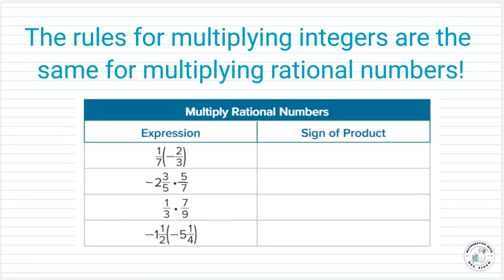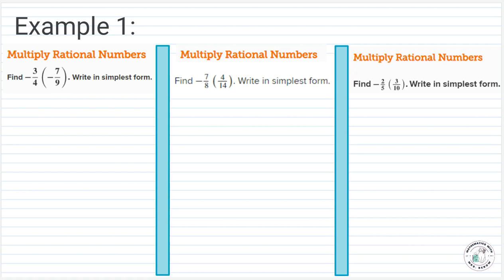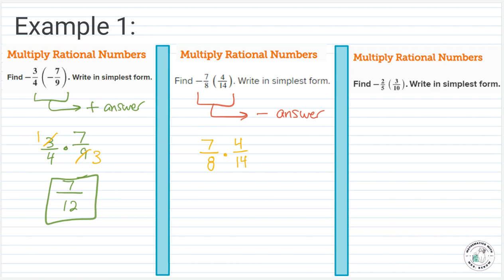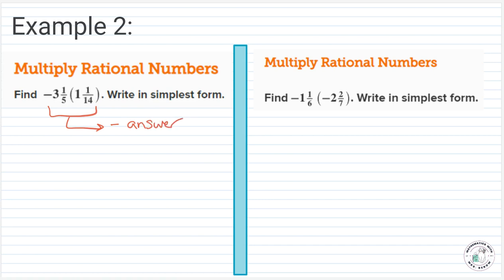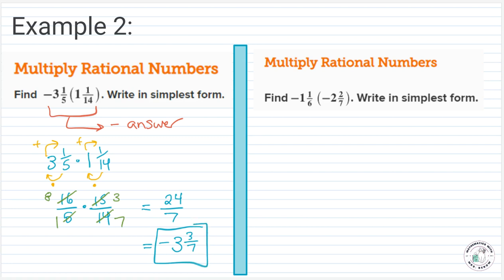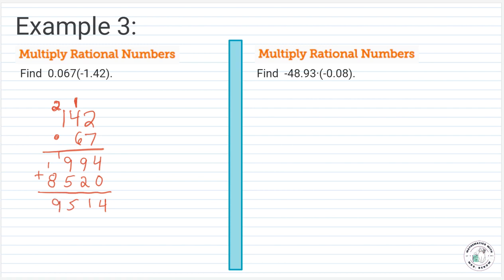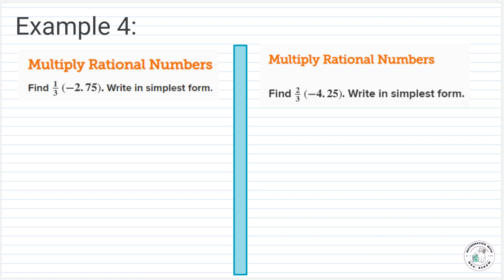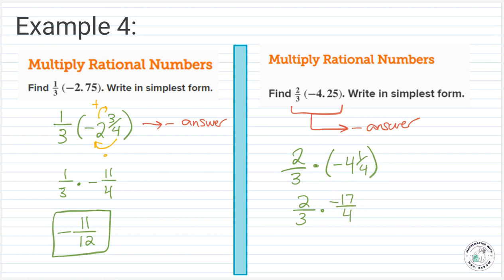Multiply Rational Numbers, Part 1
In this video, I will explain the process for multiplying rational numbers. There are examples that involve rational numbers that are fractions as well as rational numbers that are decimals. Also includes examples where the rational numbers are in different forms.